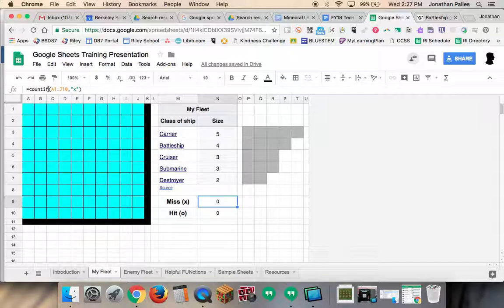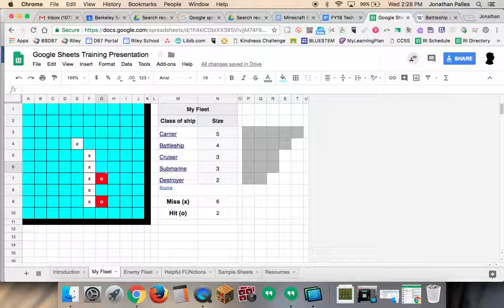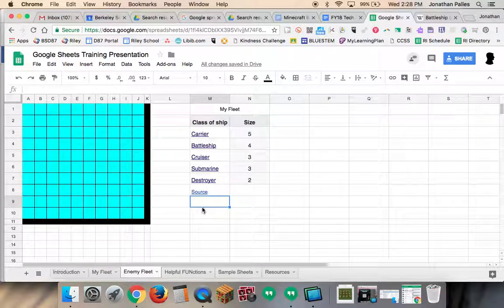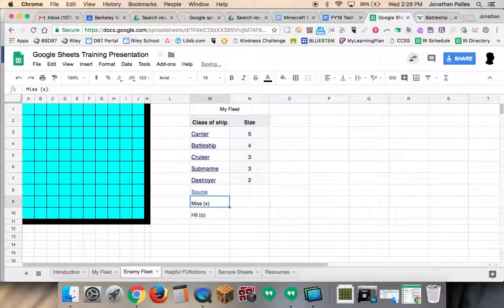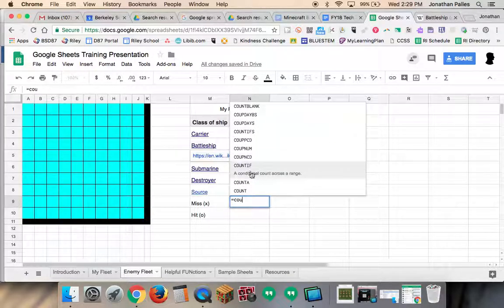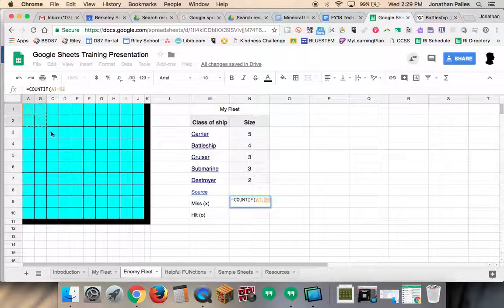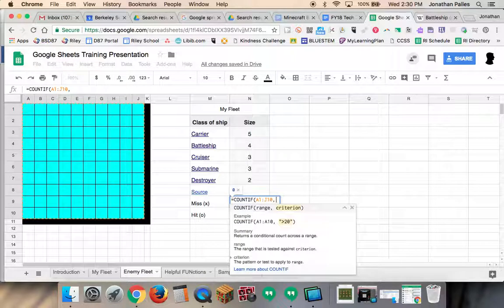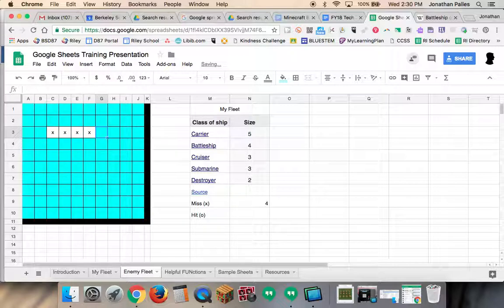Google Sheets Formatting 7 - Functions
In this series, we examine basic formatting in Google Sheets. By completing this fun activity, you will learn all the tools necessary to improve the layout and look of your Google Sheets.